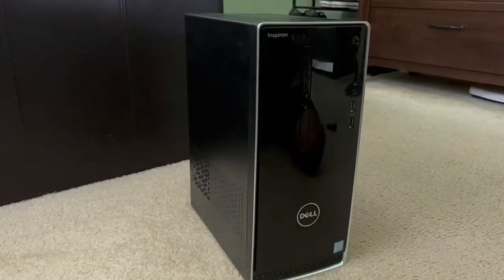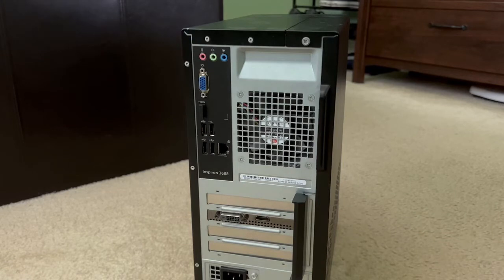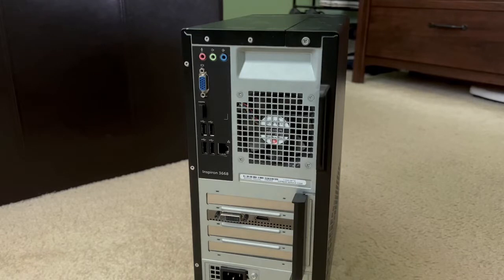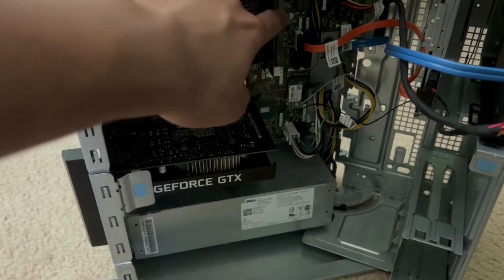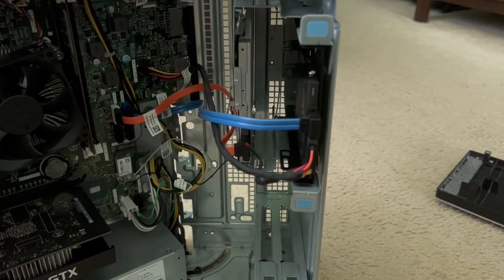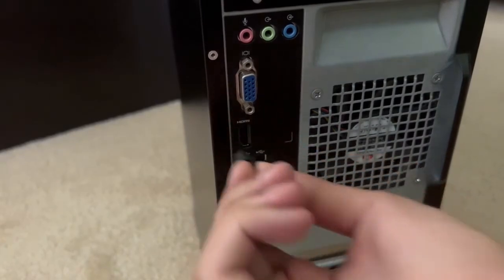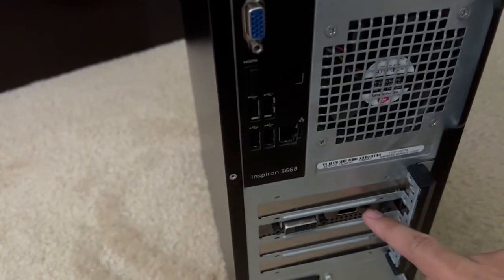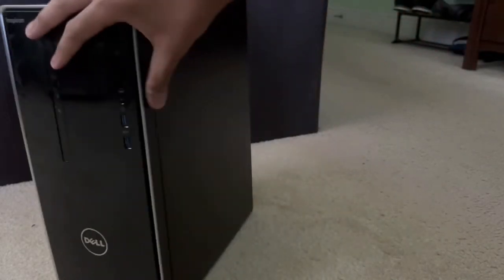KarlDaGreat's Dell Inspiron 3668 August 2022 Update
AWS leader KarlDaGreat (@karldagreat)  shows his Dell Inspiron 3668 again. It's been about five years since he got it, and now it has a video card installed in it. It's a GTX 1650 that used to be in his HP Envy [TE01]. In addition, he now has an HDMI port cover on the rear of the desktop since he'll now use the one on the video card.

Specs (in this video):

CPU: Intel Core i5-7400
RAM: Samsung 8GB DDR4 RAM (single channel)
GPU: NVIDIA GeForce GTX 1650
SSD: Kingston A400 (240GB SATA model)